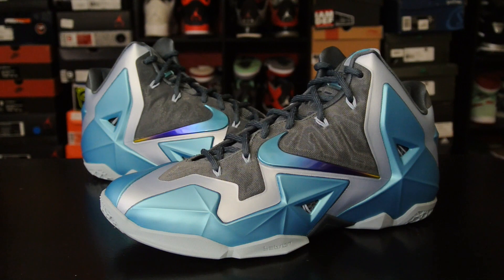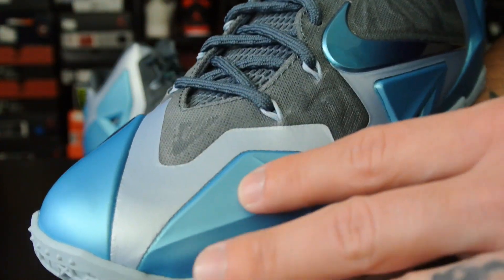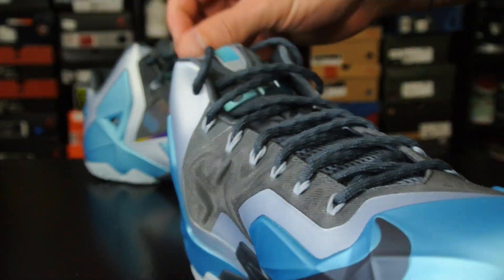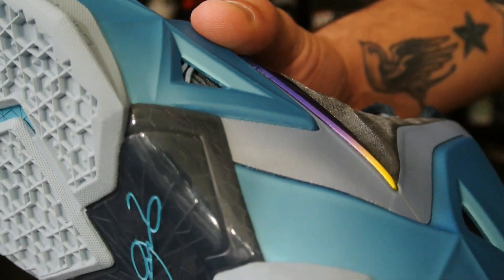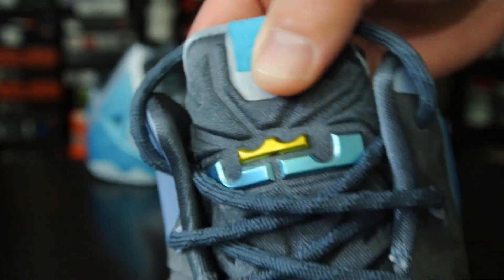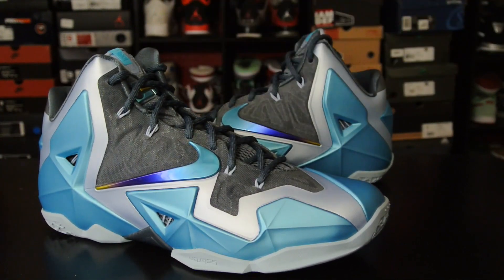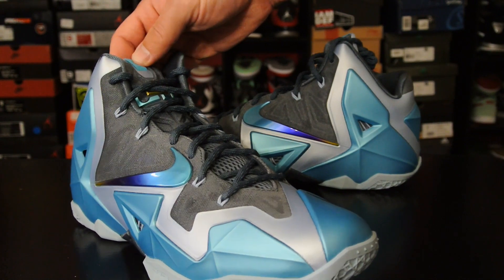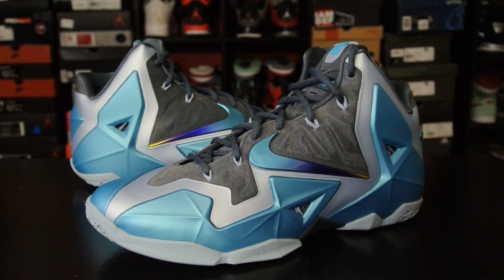Nike LeBron XI (11) 'Gamma Blue'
Here is a detailed look at the Nike LeBron XI in Gamma Blue.